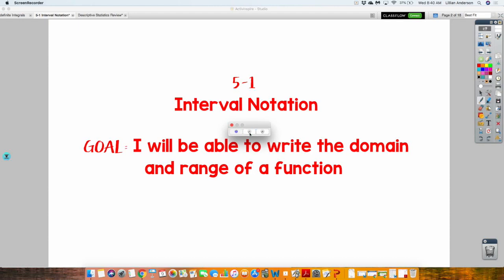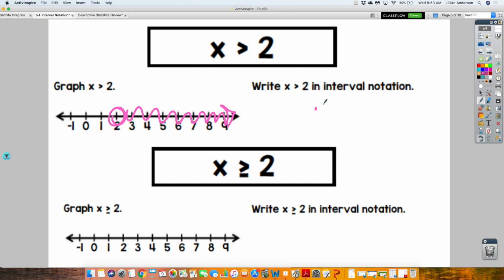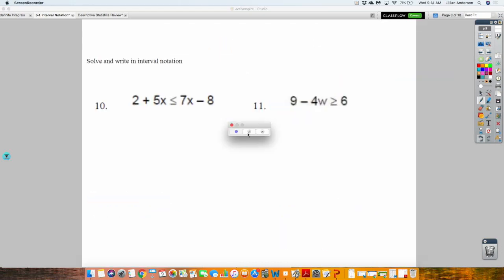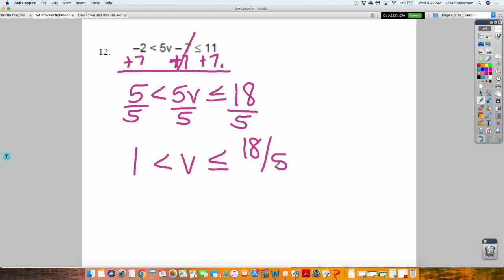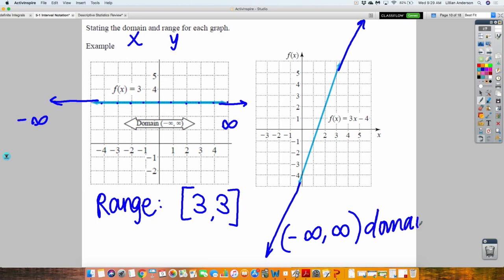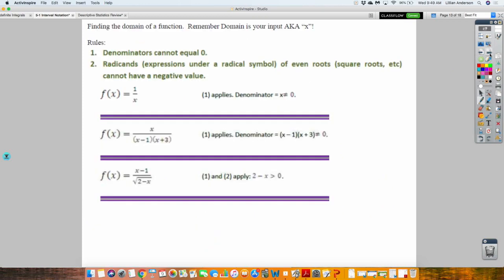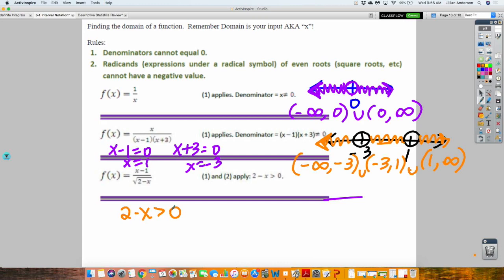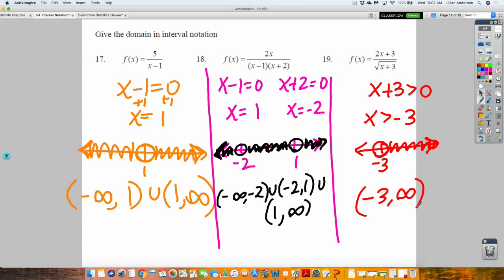5-1 Interval Notation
Functions, interval notation from an inequality, a graph, and a function